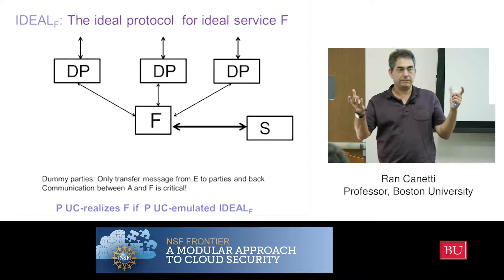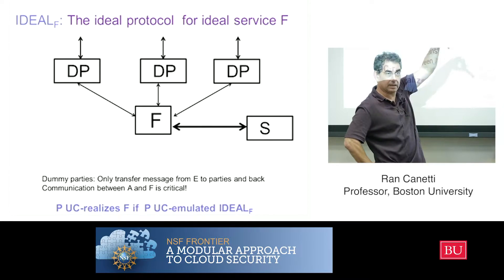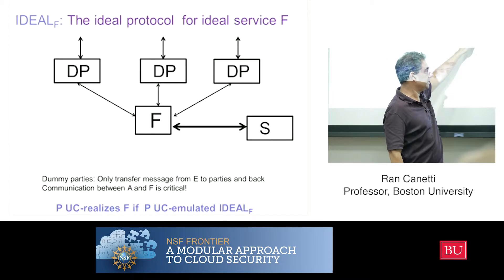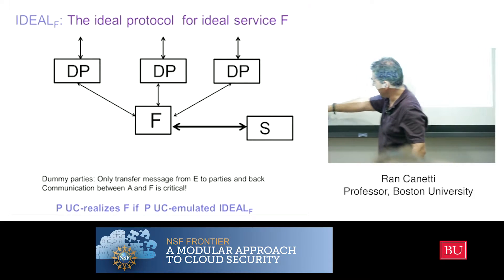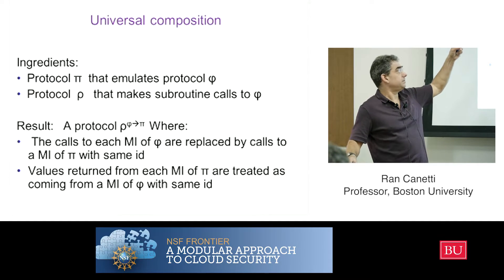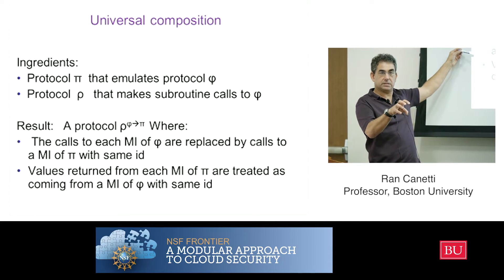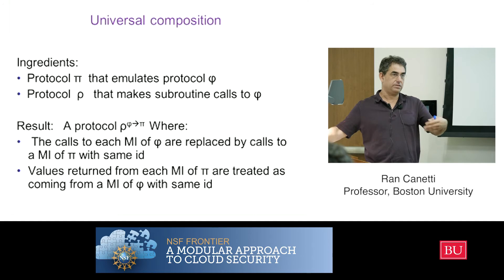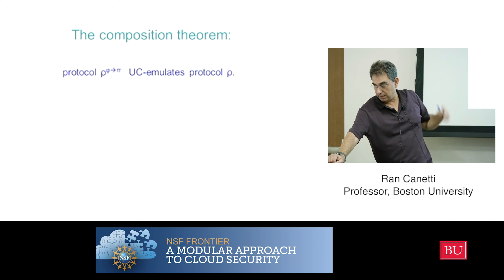UC Tutorial 3.6 - Details: Ideal specification & the composition theorem